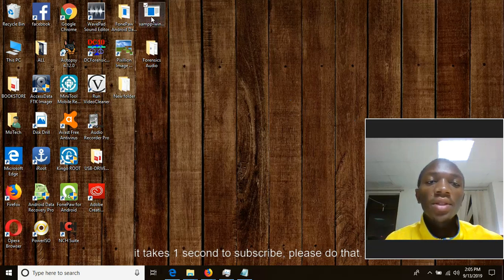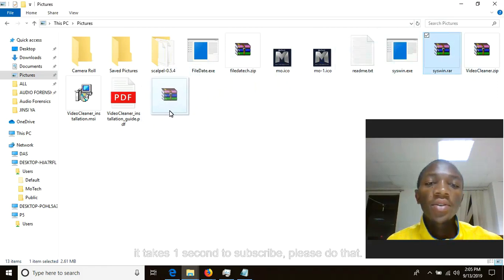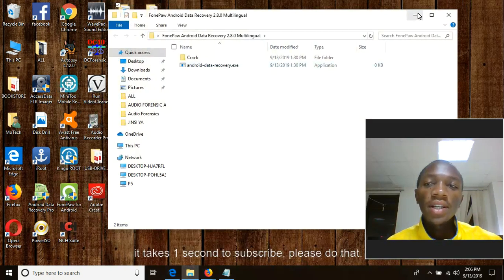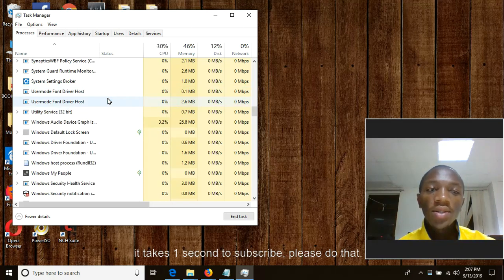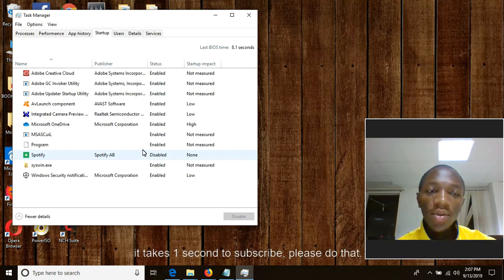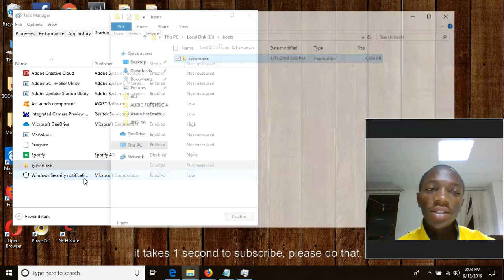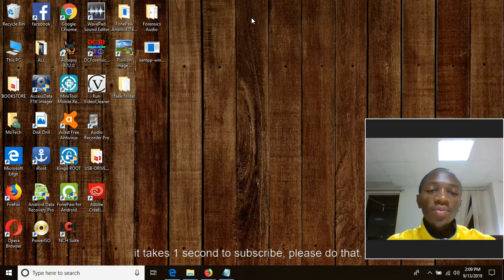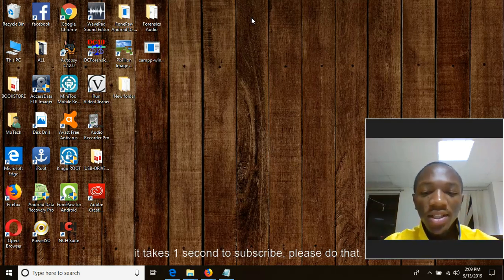How to remove 0 byte virus | 0 exe kb (zero kb)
How to remove exe 0kb virus | exe application turn to zero Kb

In this video we are going to learn how to remove syswin virus that corrupts exe files converting them to 0kb.
 If  you try to launch any application in your computer and you get response that This  app can't run run on your pc, this might be zero byte virus corrupted your application.

How to remove 0 byte virus from computer | 0 exe kb fix
The following Are The Steps To Remove 0 kb ( zero bytes virus )
1. Open task manager
2. Click processes tab, crow down and find process named as syswin.
3. Right click and choose option named disable process.
4. Then after right click it again and choose option named, open file location.
5. Inside file location you will see file names syswin, right click and delete syswin file.
 Congratulation you have successfully terminated and removed 0 bytes virus.

NOTE : Remember that if you just end the process of disable the process, 0 bytes will stop to function and will no longer affect your computer, but if you reboot your computer, it will be loaded back in computer RAM because it is originally stored in the startup program, which are the program start to run when computer booting.